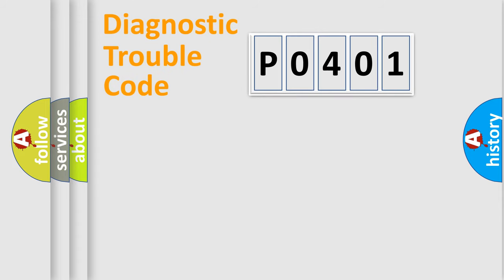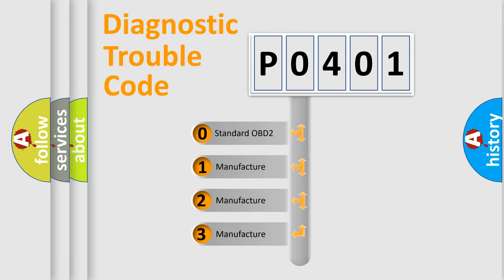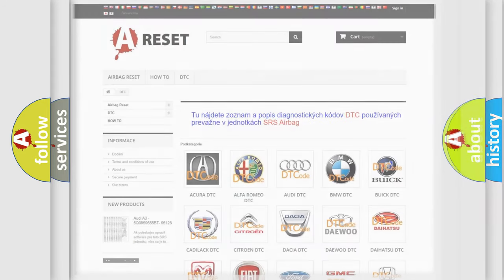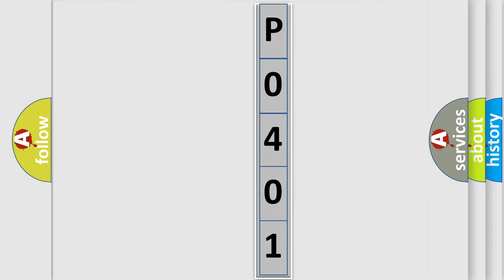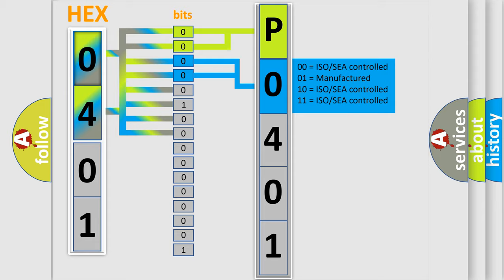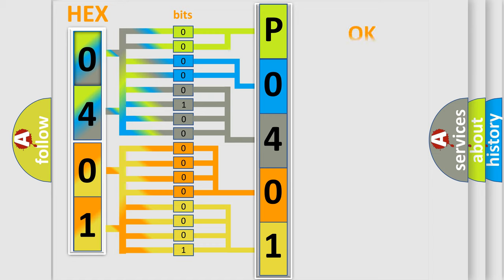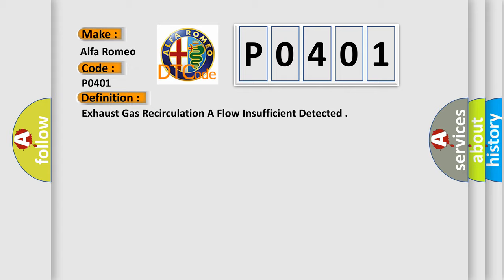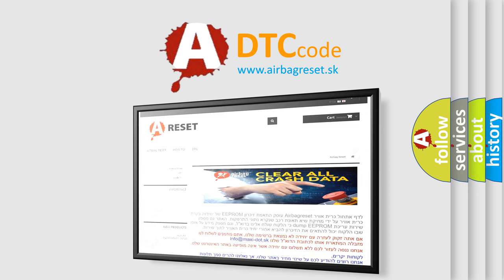DTC Alfa-Romeo P0401 Short Explanation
Contents:
0:21 Basic DTC analysis according to OBD2 protocol standard.
1:48 Insight into programming
2:58 A diagnostically understandable description of the Diagnostic Trouble Code
3:05 Basic error definition

Make:
Alfa Romeo
Code:
P0401
Definition:
Exhaust Gas Recirculation A Flow Insufficient Detected
Description:
During a slight acceleration condition, the PCM turns on the Exhaust Gas Recirculation (EGR) Valve and monitors the reaction of the fuel trim. A fault will set if the expected reaction is not detected.